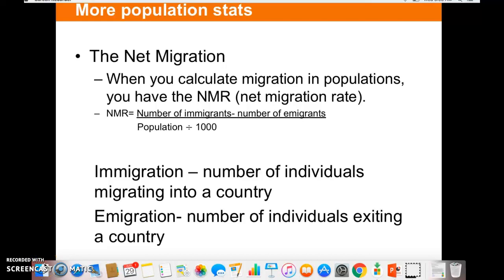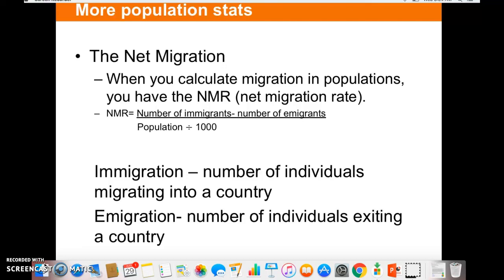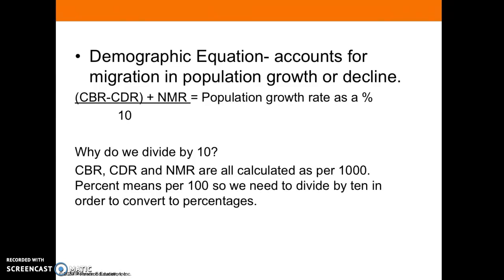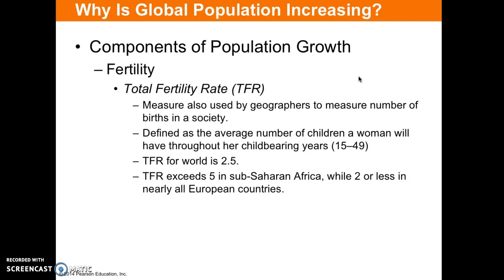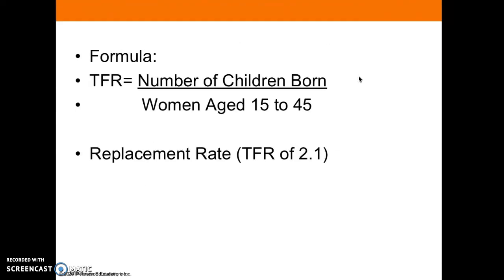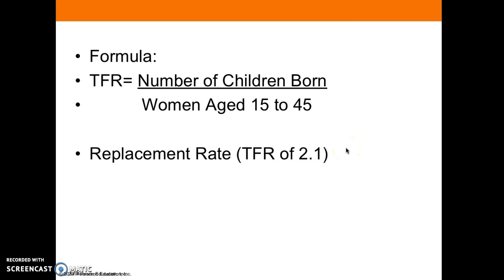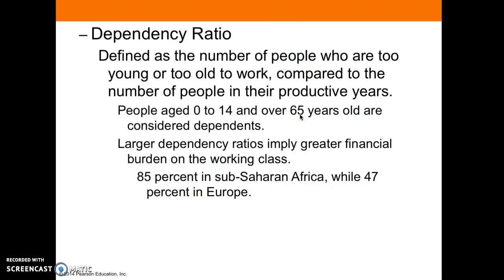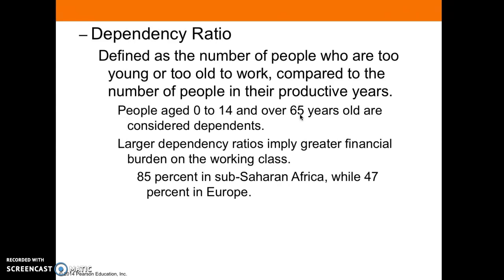Unit 2 AP HuG Lecture Notes More Pop Stats